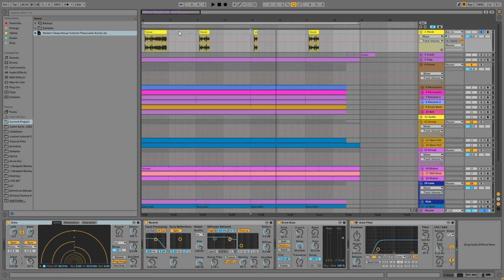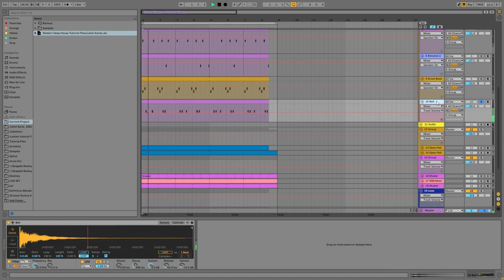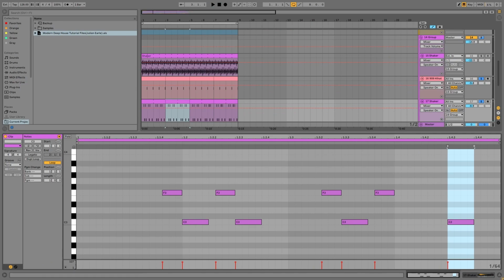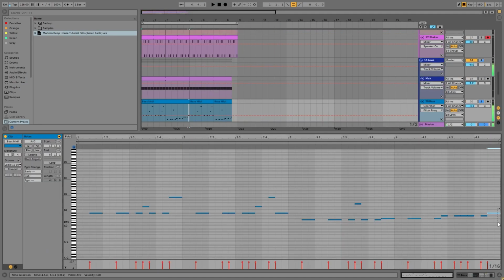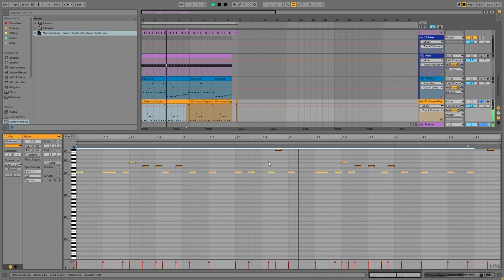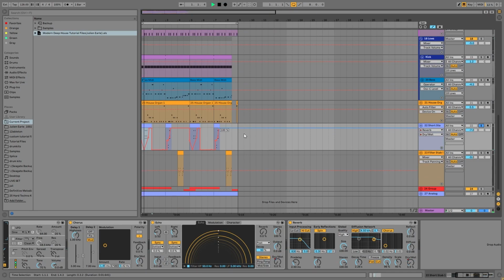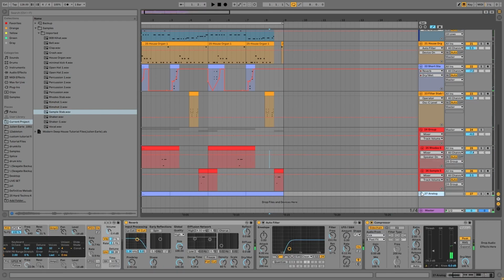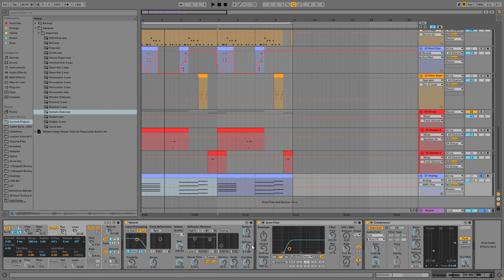How To Make Modern Soulful Deep House [+Samples]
This video is about How To Make Modern Soulful Deep House